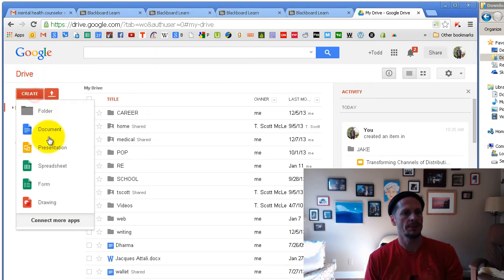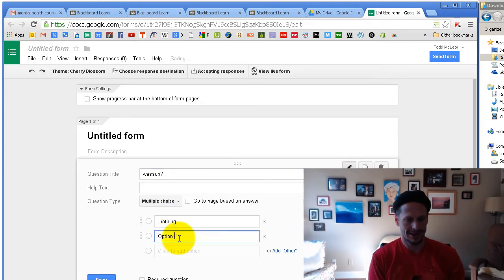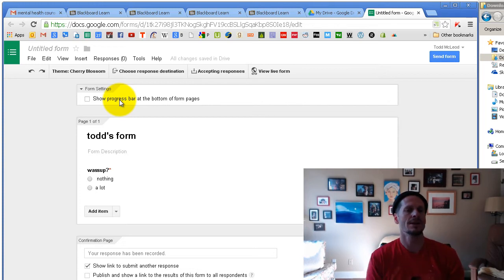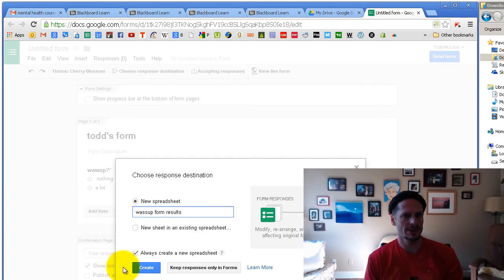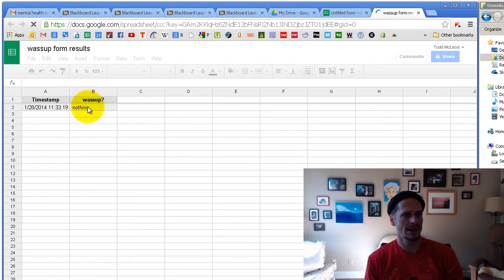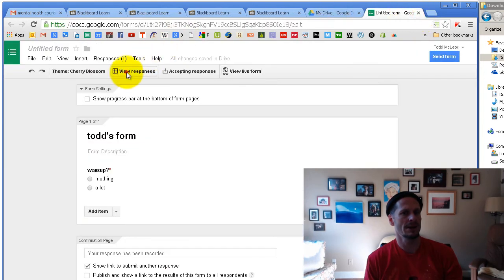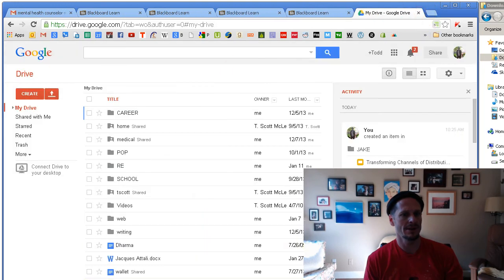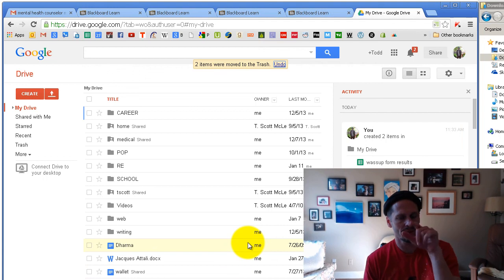google form survey results